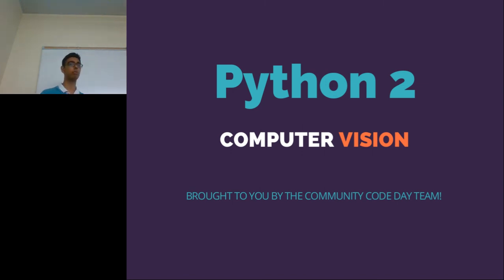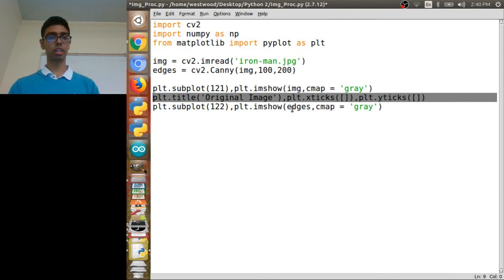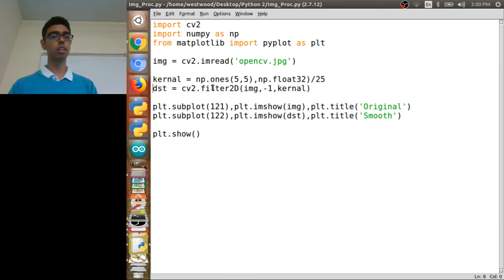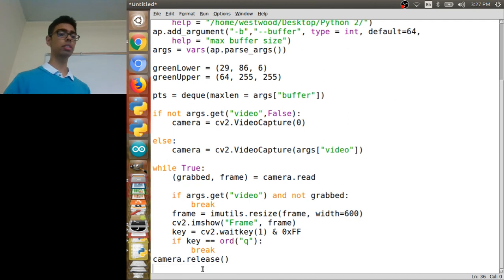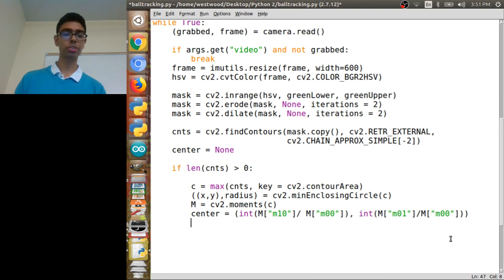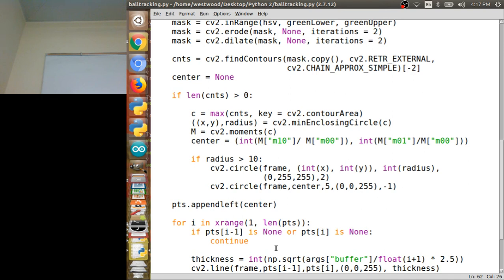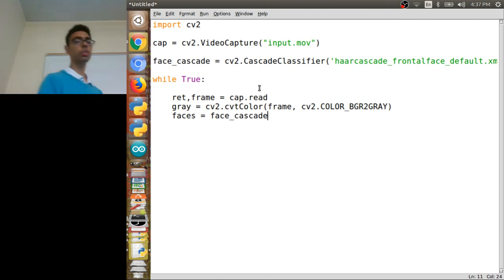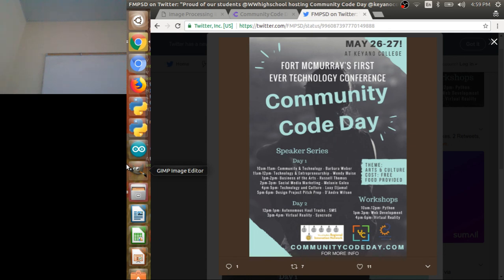Workshop #3: Python 2: Computer Vision | Community Code Day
The Community Code Day conference is taking place at Keyano College on May 26/27th! Everyone is welcome!
Workshop #3 will use Python for computer vision.
You will learn to track objects!

Workshop starts at 26:52